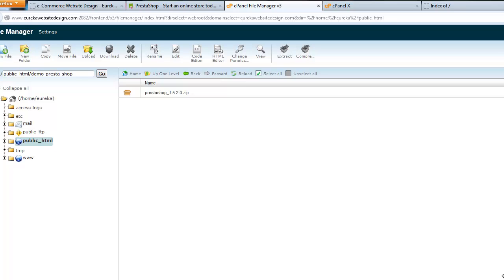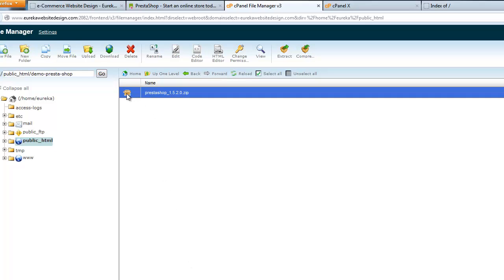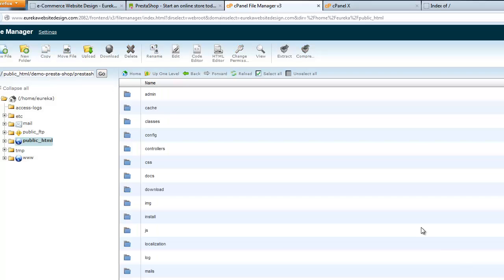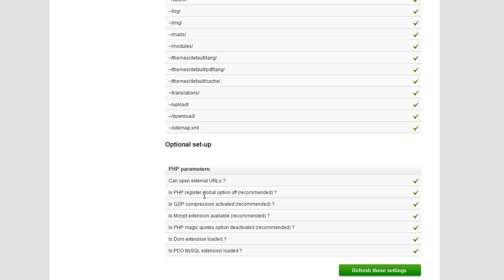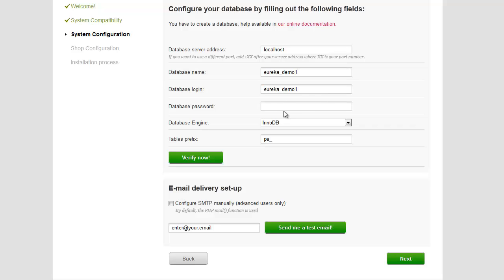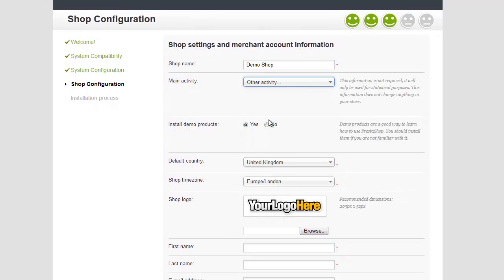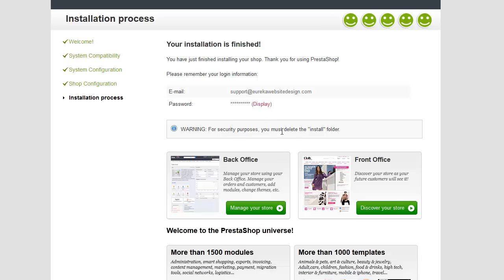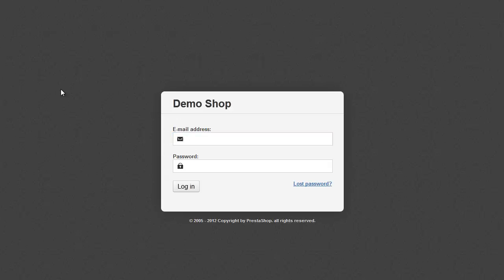How to install Presta Shop 1.5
Learn how to install Presta shop 1.5 on a cPanel server.
Demo also shows you how to install Presta Shop 1.5 on a sub domain. Please leave your comments behind and like it.